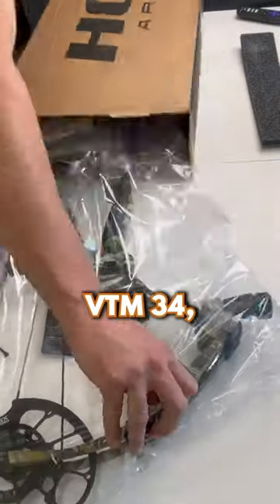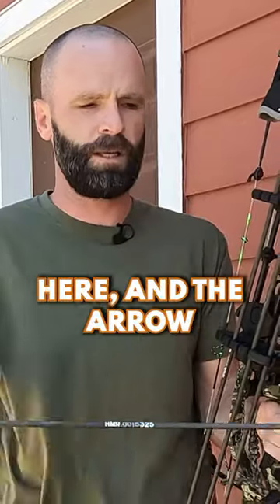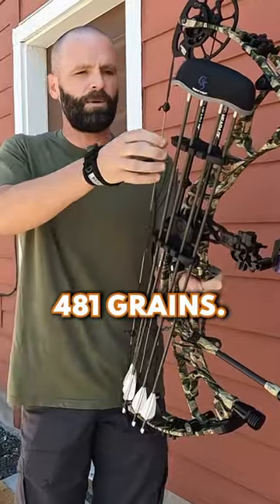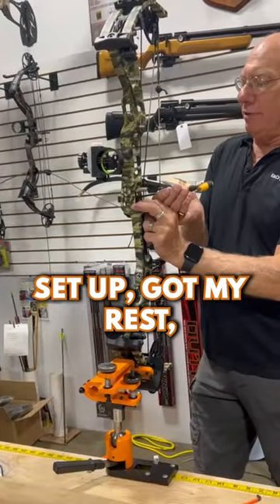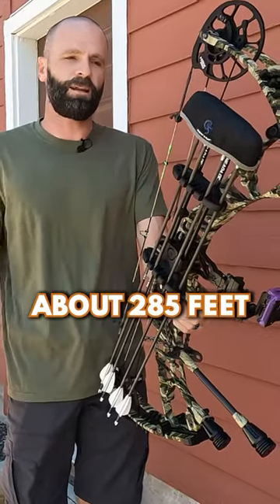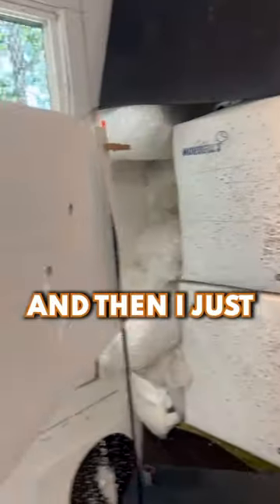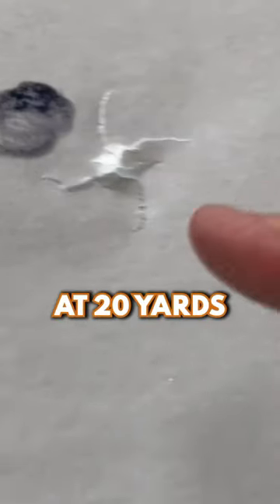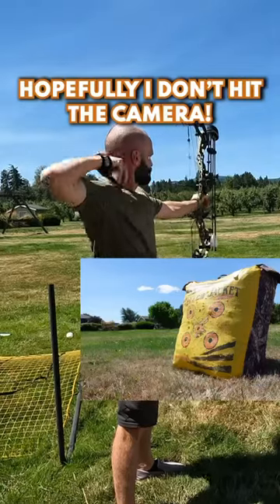New Bow Setup HOYT VTM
Got me a new Hoyt... it's been ten years since I did a bow upgrade. The most noticeable difference is the reduction in noise and vibration versus my older bow. I look forward to archery moose hunting this Fall with the new setup.